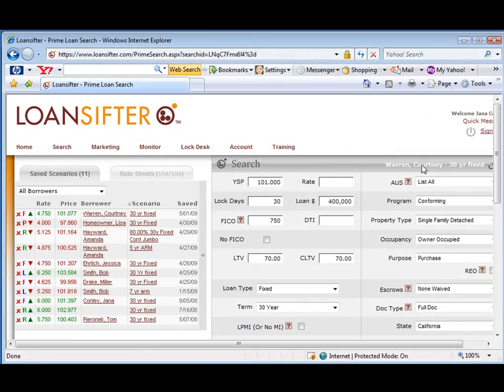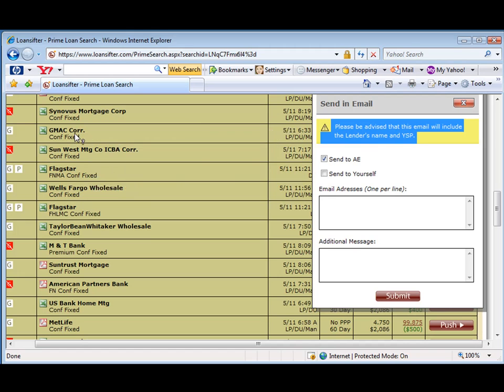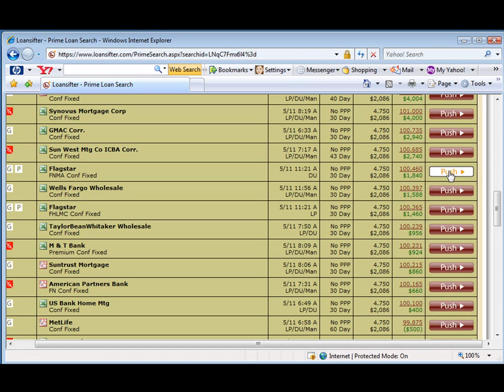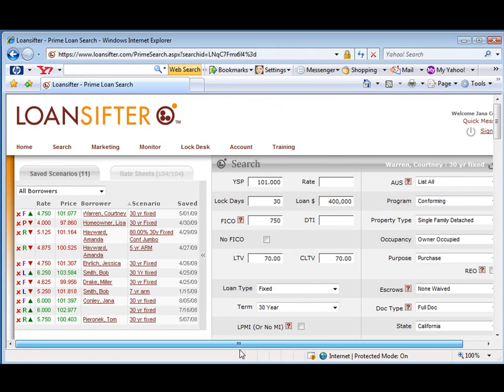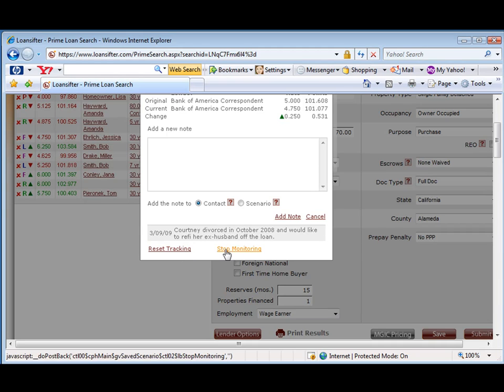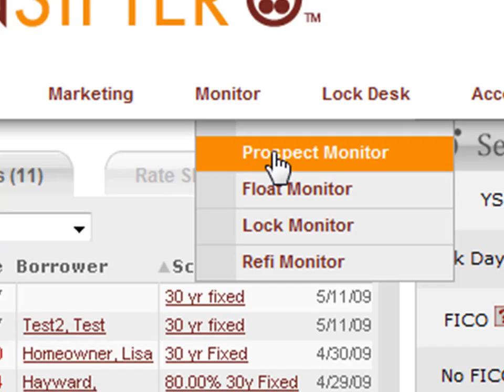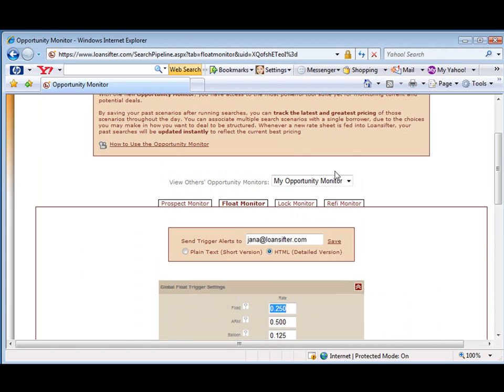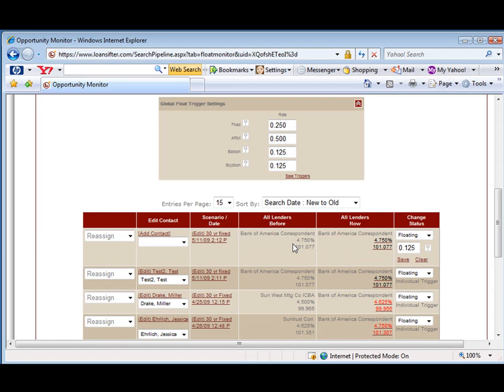LoanSifter 3 0 Webinar: Search and Monitor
Watch this live webinar where I show you how easy it is to search, save and track pricing in your LoanSifter account!

LoanSifter is an online Product and Pricing tool used by Mortgage professionals.  Don't just search for the best pricing, let your search engine make you smarter!  Let us track for rate improvements and email you notifications.  Set up automatic email campaigns to keep your borrowers updated on pricing changes as well...and all based on individualized, scenario-specific pricing!